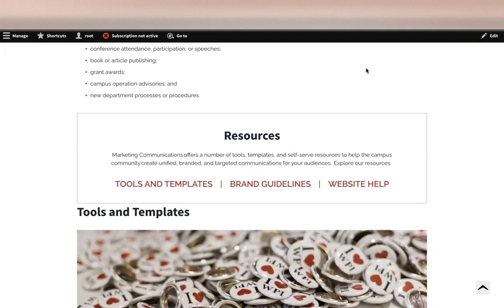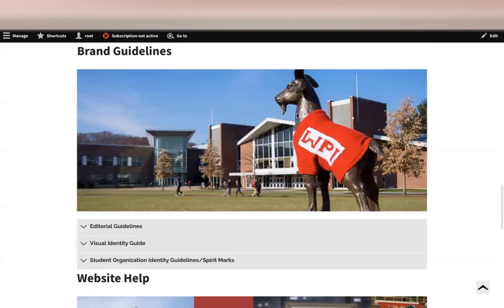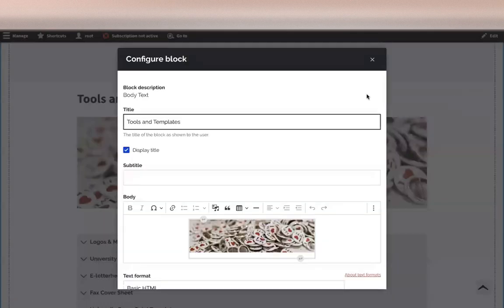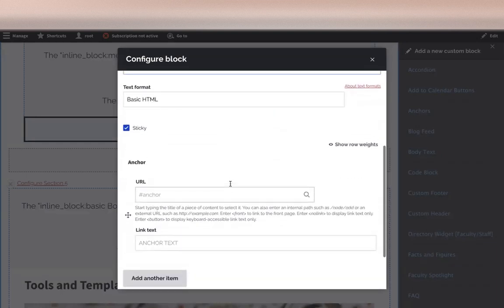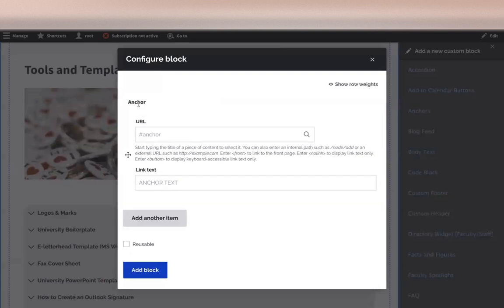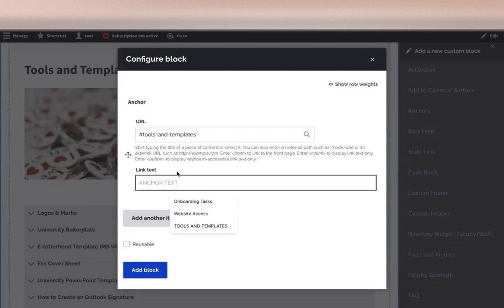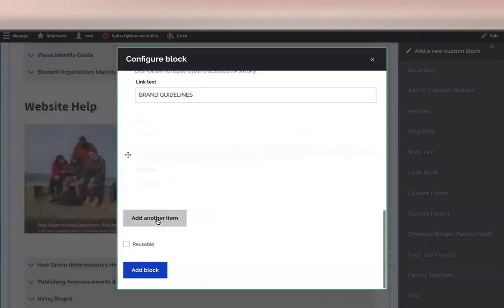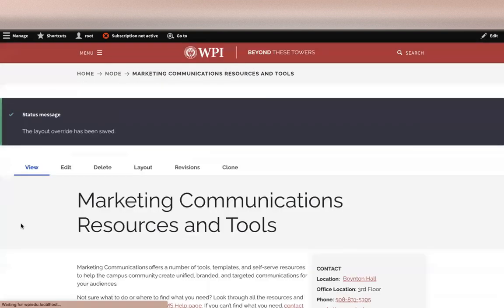How to add an Anchors block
The Anchors block provides up to 7 anchor links in a sleek design. An anchor link navigates users to a different location on the page. Utilizing the title of that location (I.e. block), provide the anchor link URL as that-title-with-hyphens. Replace the spaces in the titles with hyphens, and start with a pound sign.